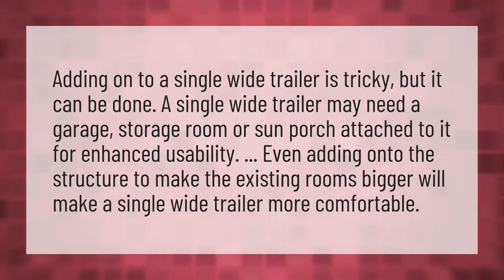Can you add onto a single wide trailer?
Mobile Home Masters • Can you add onto a single wide trailer?